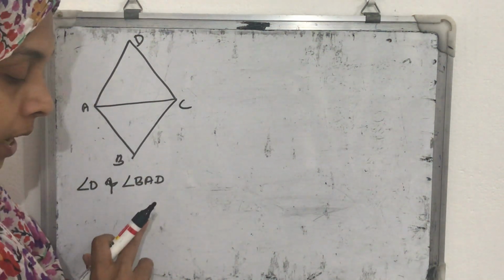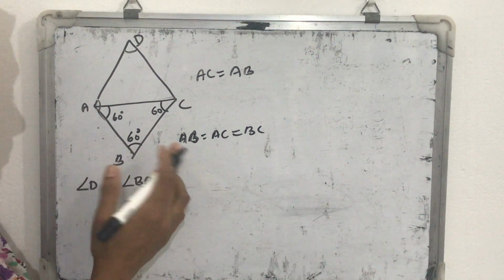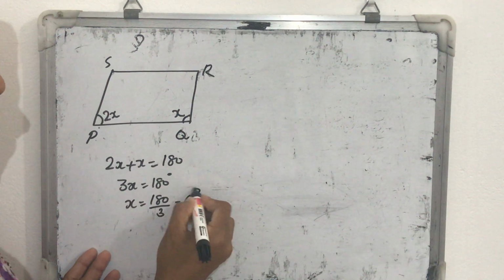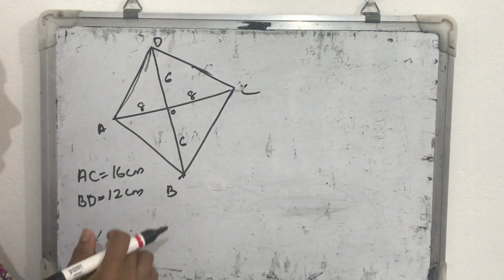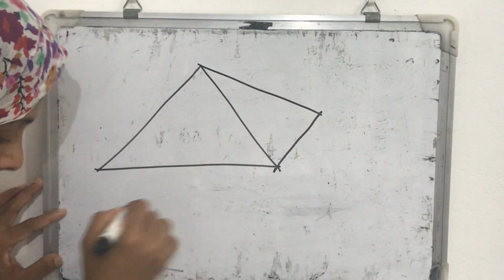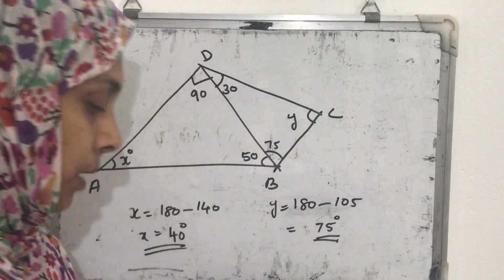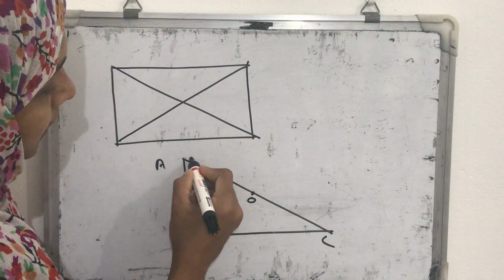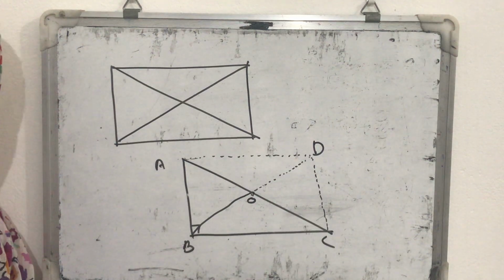8 th maths(lesson 3-part13)